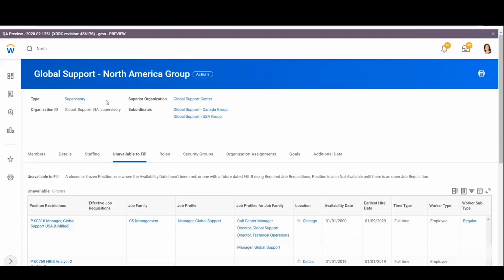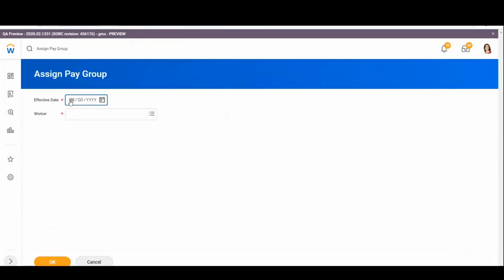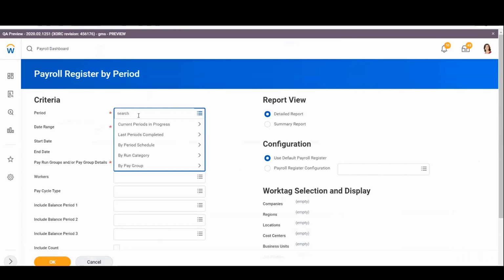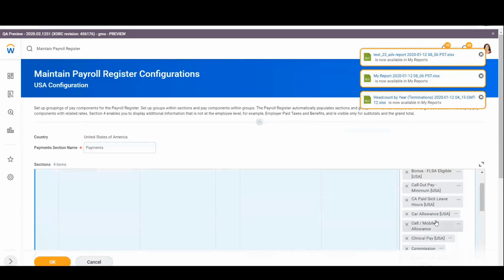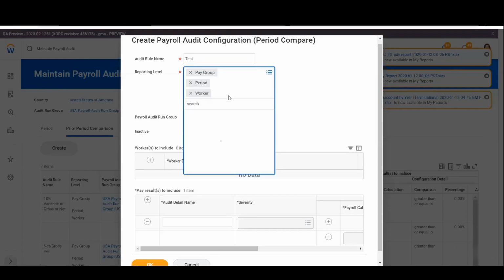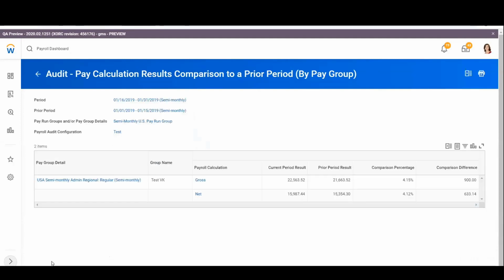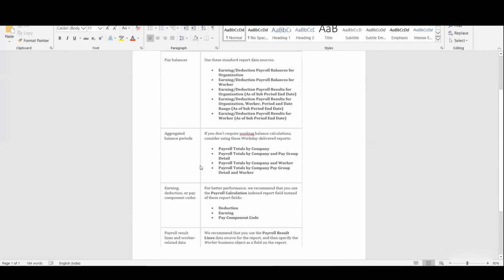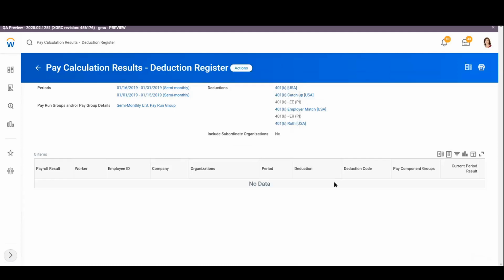Workday Payroll Training | Workday Payroll Tutorials | Workday Payroll Pay Group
This video on Workday Payroll covers the concept of assigning a pay group, run a  pay calculation and overview of the Payroll Dashboard and the Payroll Register.

This tutorial video on Guidewire Billing Center covers the concepts on how to create an entity, meta data entity, process of data entity in the Ui.

"Welcome to the definitive Guidewire BillingCenter guide - the game-changing solution for insurance billing management!"

In this video, we look at Guidewire BillingCenter's tremendous features and how it is changing the way insurance firms handle billing operations.

Discover how BillingCenter streamlines billing operations, increases accuracy, and boosts customer happiness, from premium calculation and invoicing to payment processing and collections.

Join us as we explore Guidewire BillingCenter's user-friendly design, sophisticated automation tools, and seamless integration choices.

11:05 - Assign a Pay Group
15:16 - Run Pay Calculation
35:12 - Payroll Register
37:07 - Payroll Dashboard
01:02:00 - Workday Standard Reports